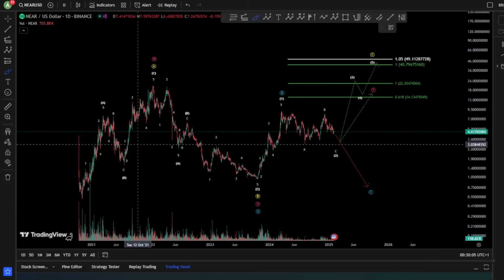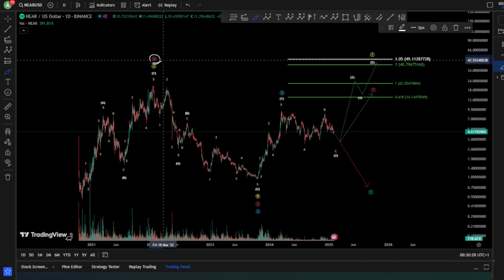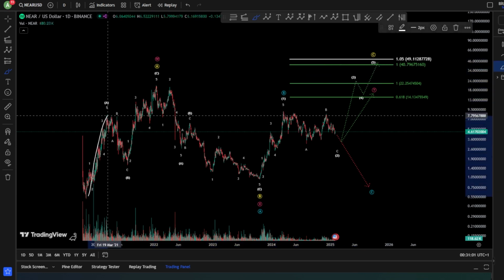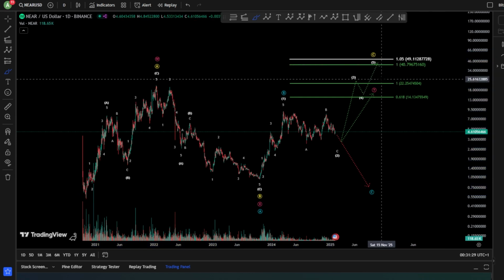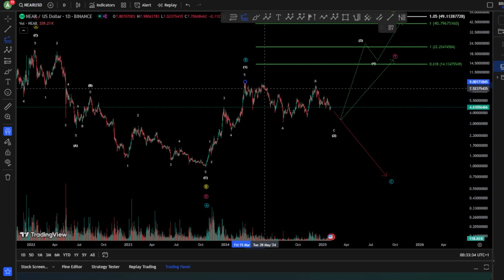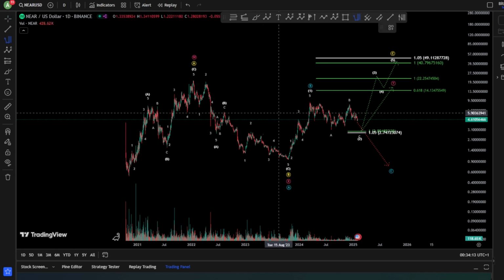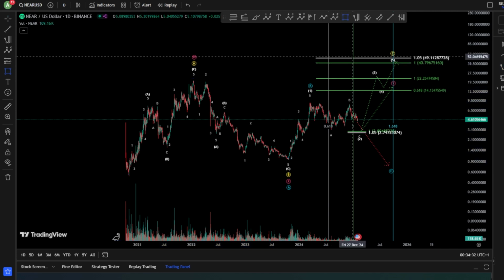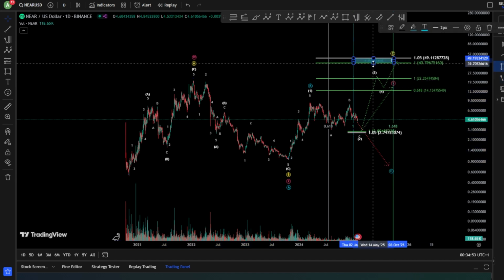NEAR: One More Low for Higher Prices | Targets & Key Levels with Elliott Wave Analysis